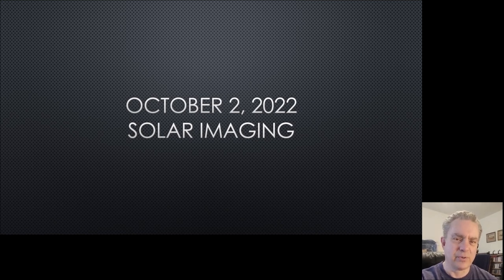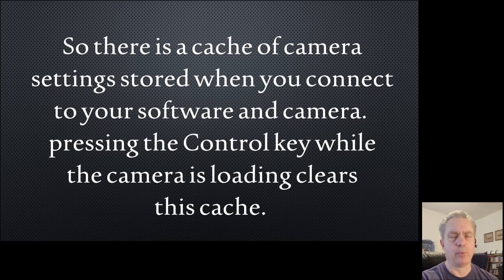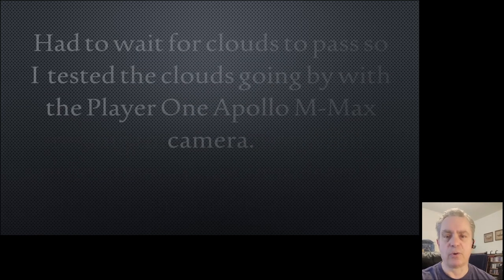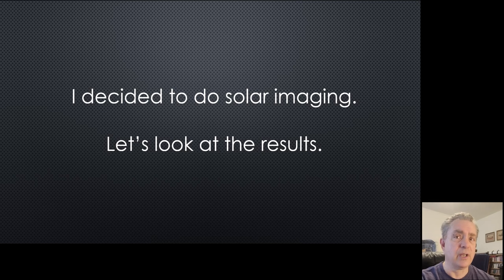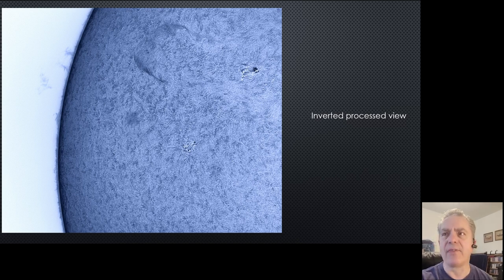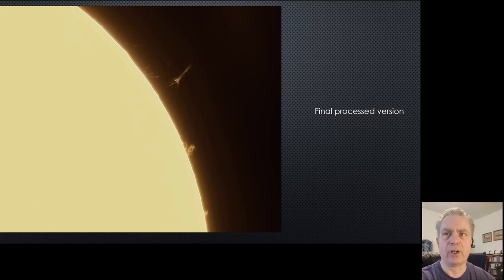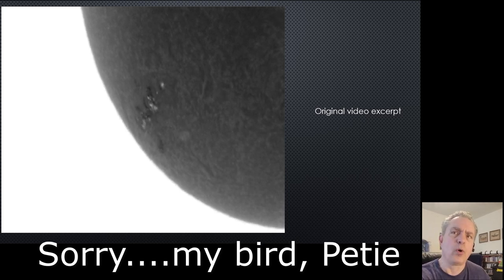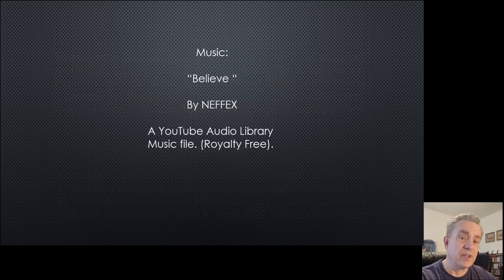10 02 22 Solar Imaging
Short video covering Solar observations on October 2, 2022.  While it is a short video, it was rather complex compared to my previous videos.